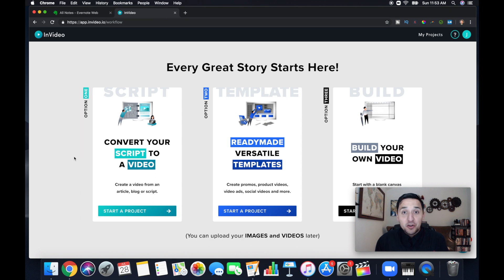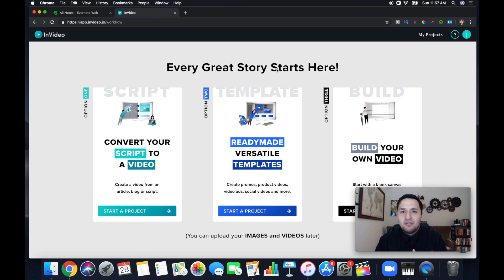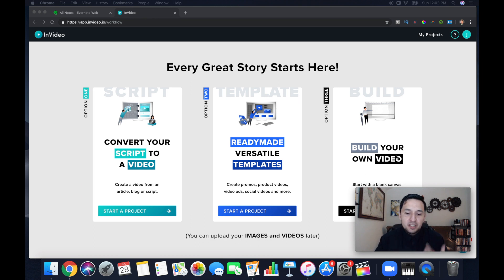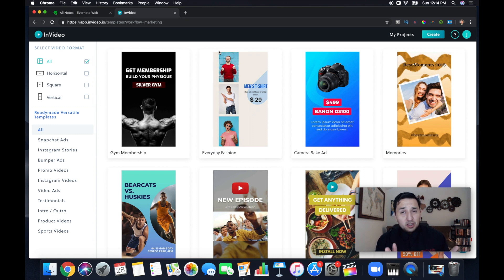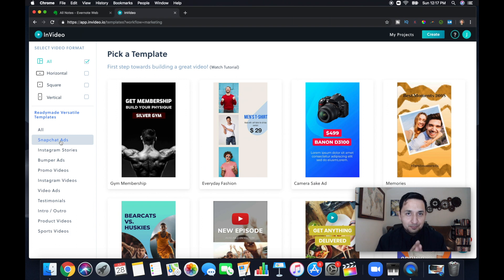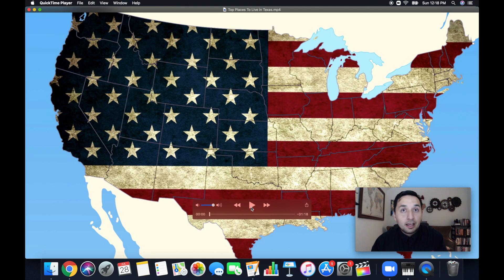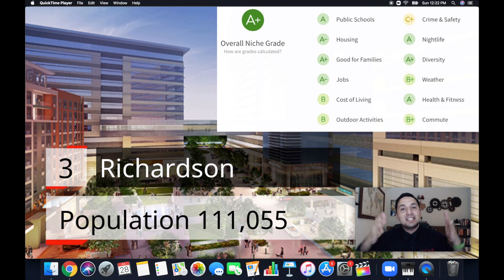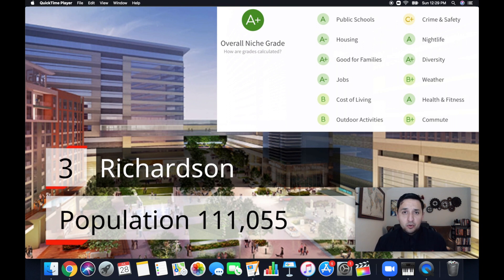Create Video Content In Minutes - Real Estate Agents [InVideo Overview]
Are you looking for a quick way to make video content?  Maybe you don't have the time to learn... Maybe the finances aren't where they need to be... Maybe you don't know where to start...

All of these USED to be valid excuses to not do video...However, that ends TODAY!

Create Dynamic Video For:
- Property Listing Videos
- Market Update Reports
- 'Top Reasons To' Videos

The opportunities are endless...stop spinning your wheels and start producing high quality content!  The real estate industry is waiting for more video content...be the top real estate agent that gives it to them!

Partner With Me At eXp And I Do Your Lead Generation For FREE!